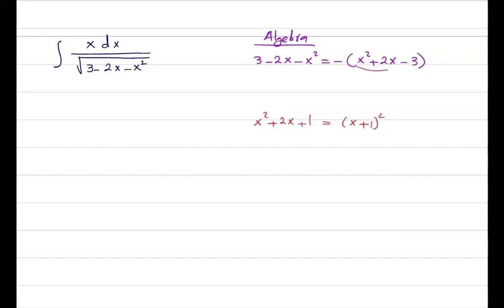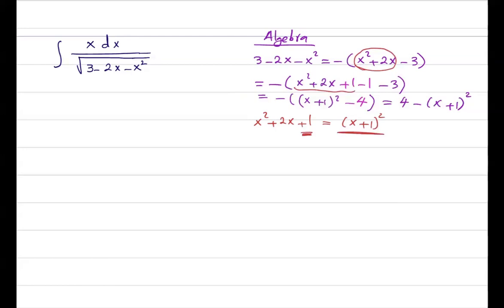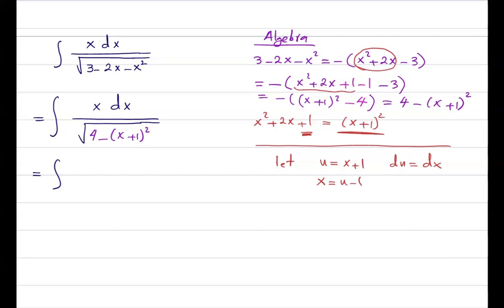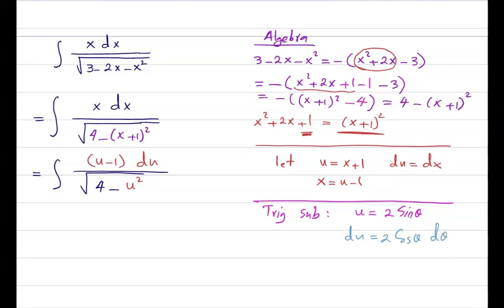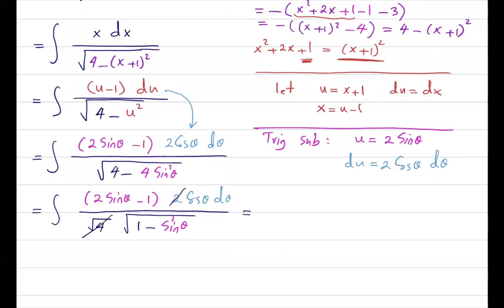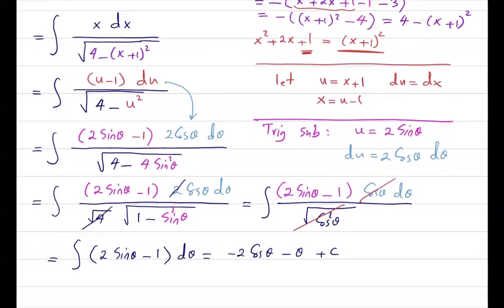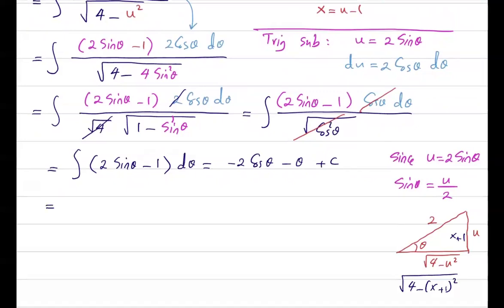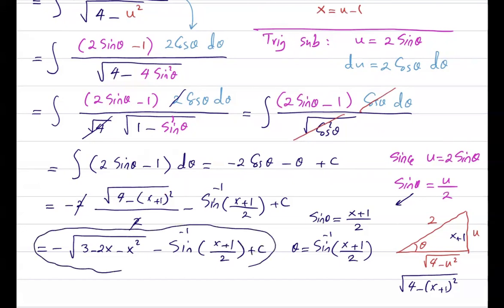Integral Using Trigonometric Substitution 2sine